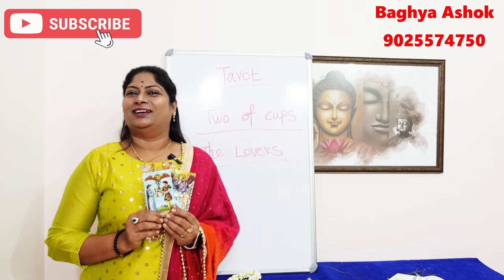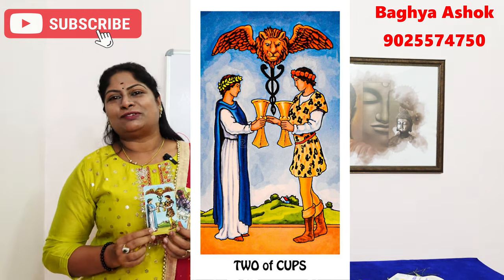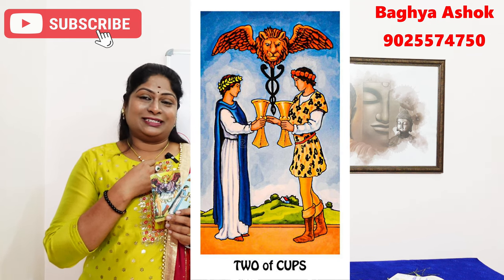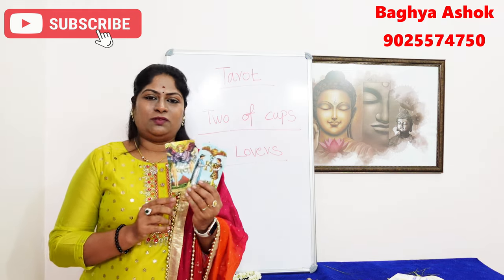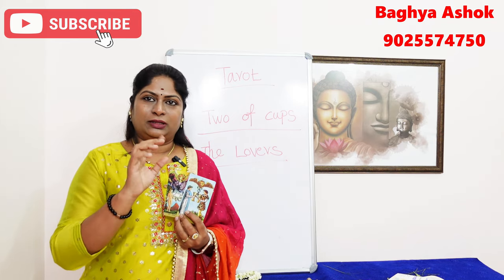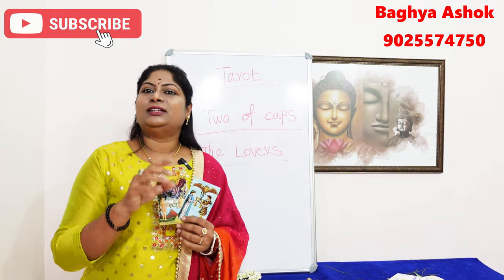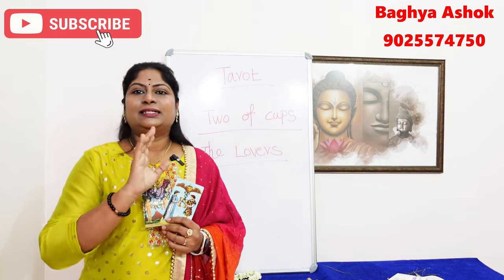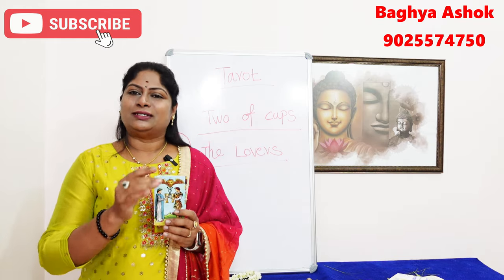திருமணம் நடக்க காதல் கை கூட பயன்படுத்த வேண்டிய Tarot சின்னம் thirumanam nadaka | tarot card for love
Below is telegram link for our channel group

Panam Sera Tips & panam sera tips in tamil, panam sera pariharam by premchand nambirajan. panam sera enna seiya vendum remedy by narpavi nambirajan

panam sera vendum, panam sera enna seivathu - panam sera enna vali.

panam sera enna seiya vendum tamil by astrologer premchand bakthi tamil videos.

panam sera enna pannanum, panam sera pariharam in tamil, Selvam Sera.

selvam sera tips in tamil, selvam sera enna seiya vendum.

selvam sera valigal, selvam sera tips, veetil selvam sera tips.

selvam sera enna vali, selvam sera pariharam, Narpavi Nambirajan, Narpavi

Jothida ragasiyangal is one of the best spiritual channel which gives theiveega ennangal & aanmeega thagaval in tamil.

In this spiritual channel many leading astrologers gives spiritual speech on bakthi tamil aanmeega kurippugal.

In this spiritual world to attract everything regards to prosperity we provide many tips in our Jothida ragasiyangal channel .

jothida ragasiyangal channel is one the best spiritual aanmeegam channel which has many devotional videos and spiritual remedies by many astrologers.

astrology remedy for success in life  and jothida pariharangal in tamil

இது போன்ற ஆன்மீக பரிகாரம் தகவல்கள் நமது ஜோதிட ரகசியங்கள் சேனலில் தினசரி பதிவிடப்படுகிறது.